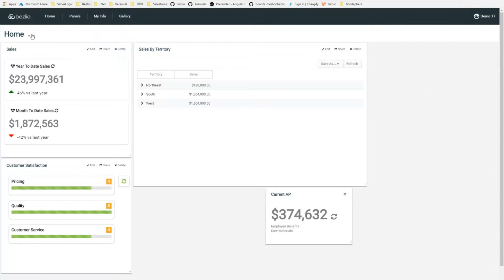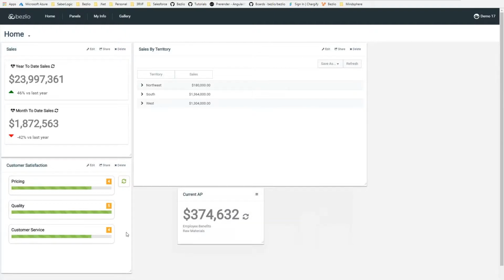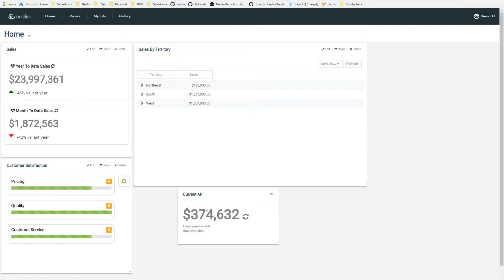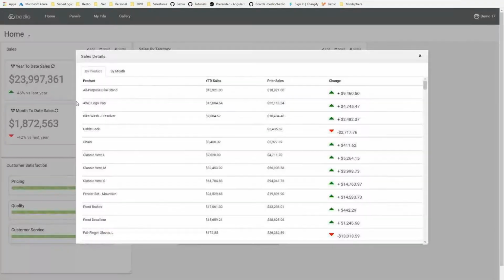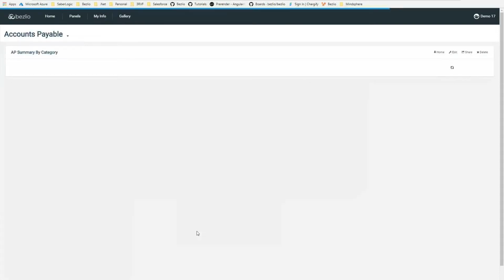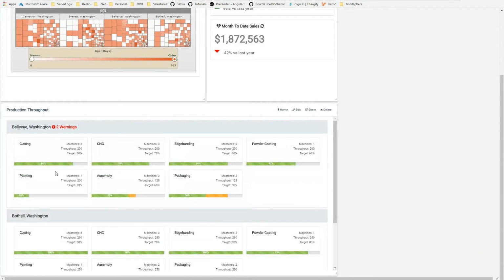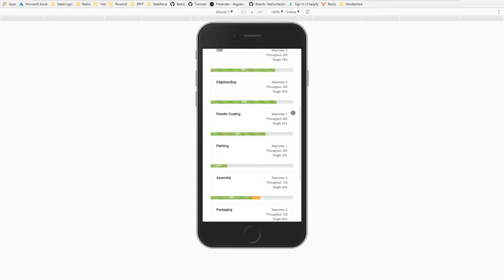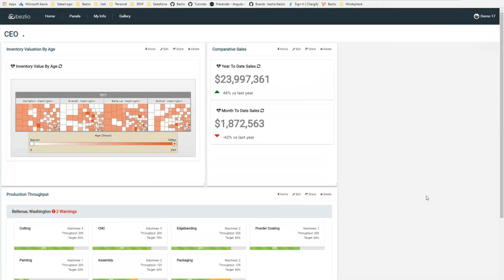Bezlio- Demo - Interface Overview